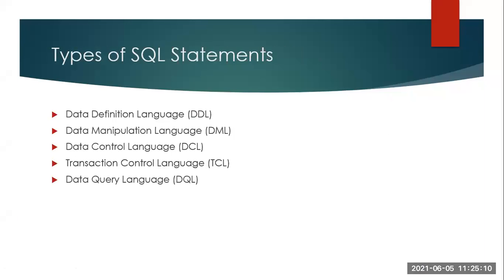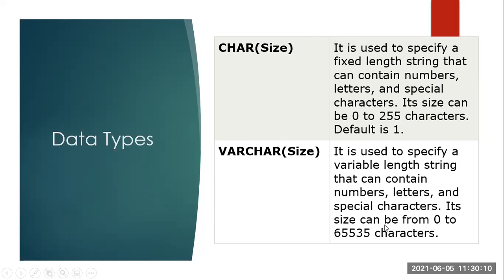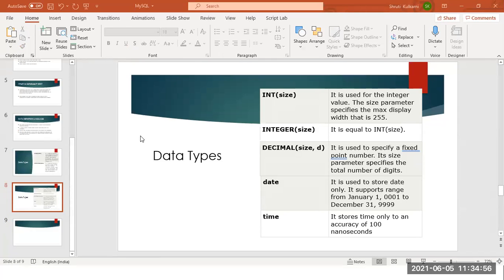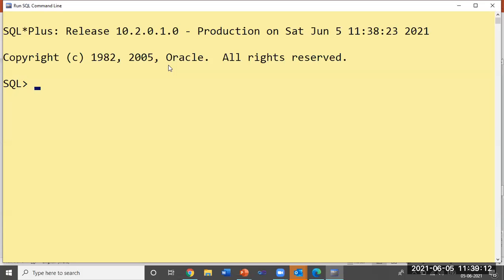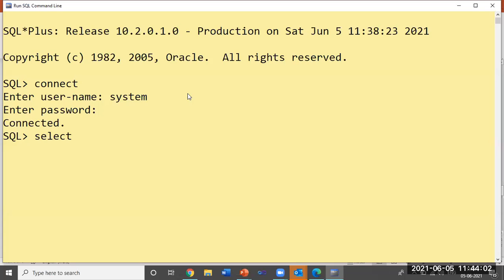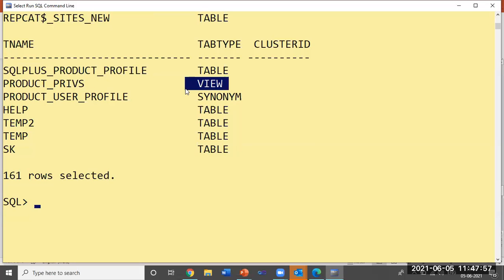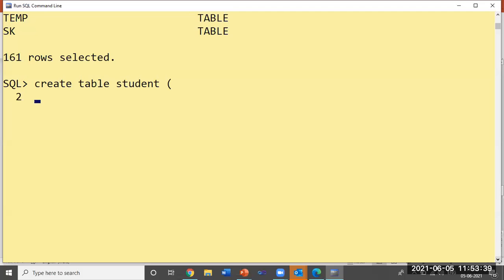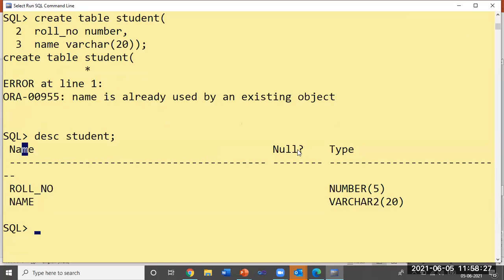DBMS 4th( A div) class 10 DBMS Lab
Class : BCA 4th Sem A div
Subject: Database Management System
Concept : Lab creation of tables and examples